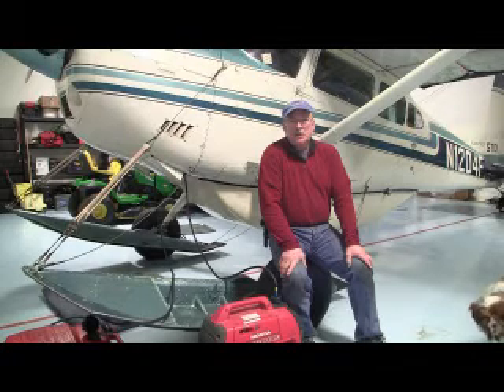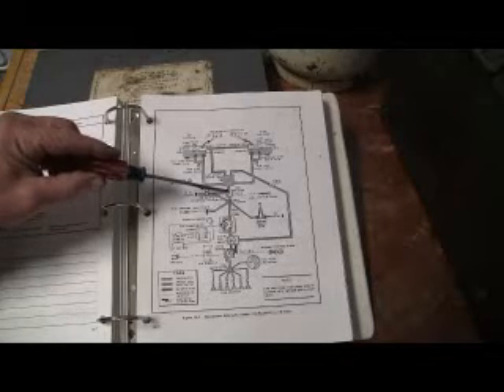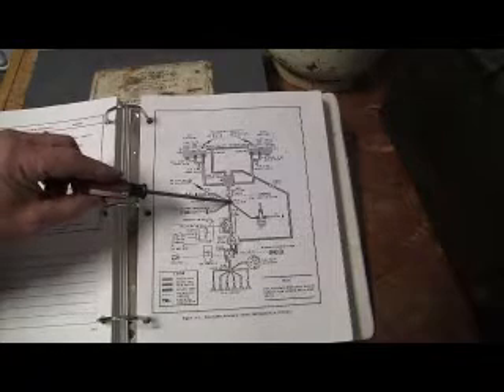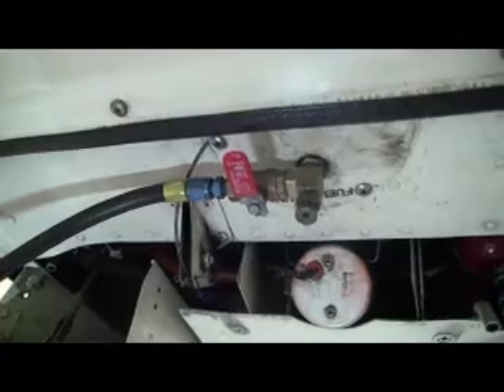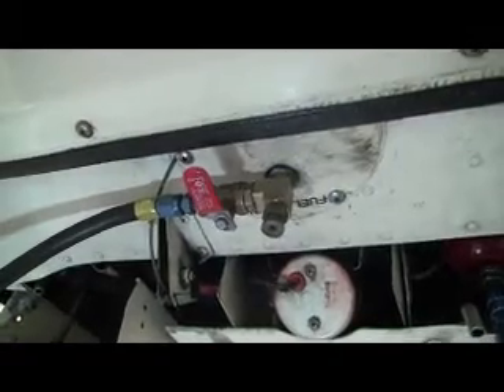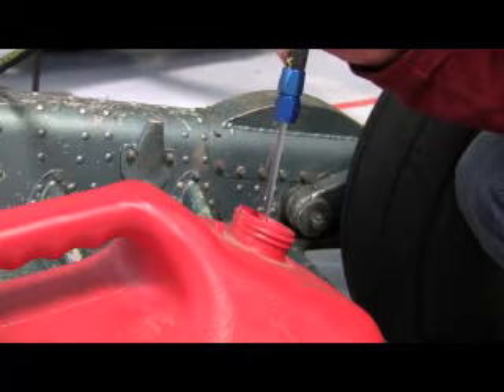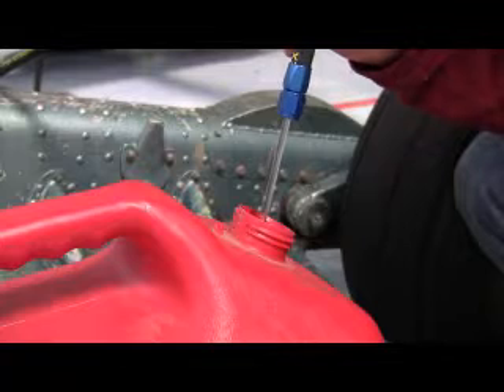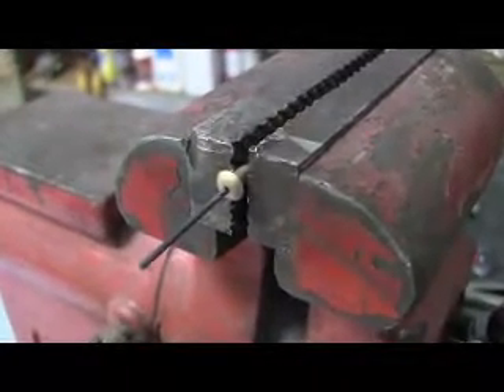Aircraft aux tank for portable gen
Using your aircraft fuel system to power a portable generator and installing a flow restrictor to minimize loss of fuel in the event of a leak.